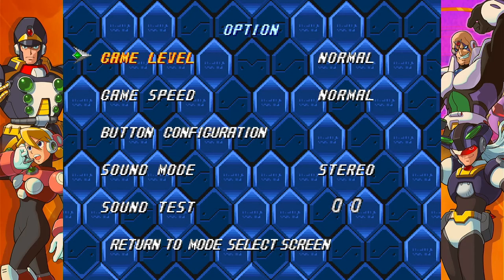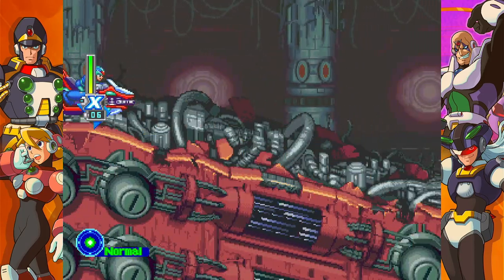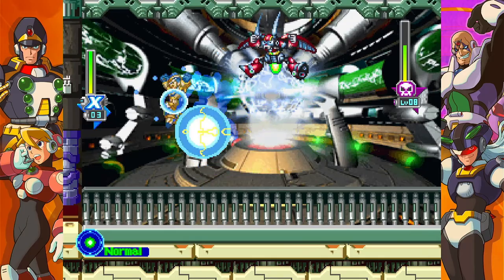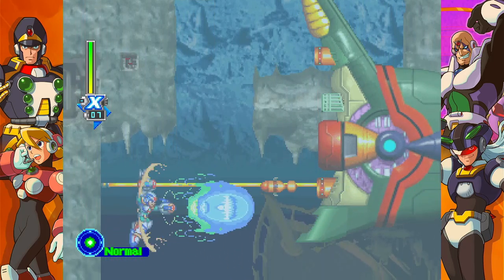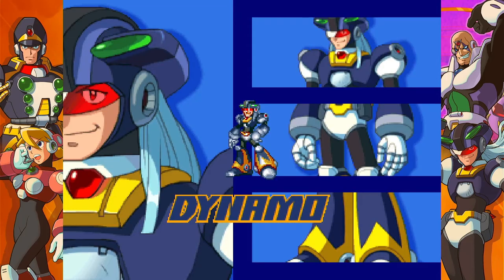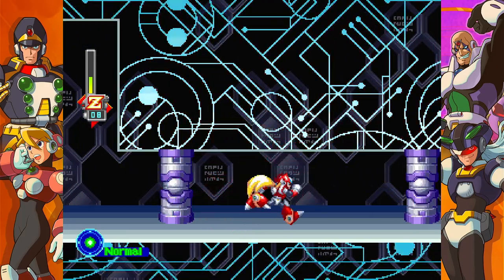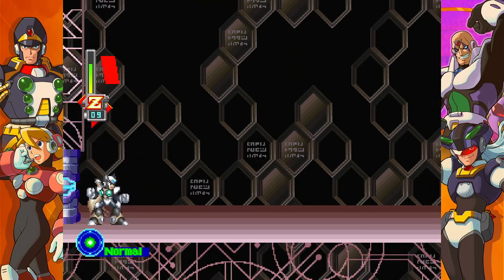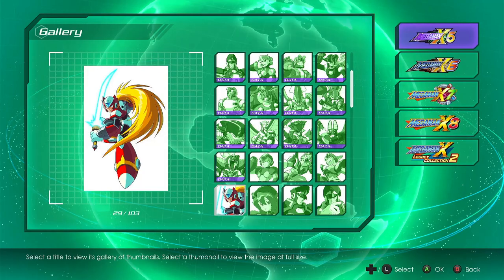Mega Man X5 - Full Game: Time Paradox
Experience the full game of Mega Man X5 in this detailed video presentation, focusing on the intriguing concept of time to destroy the enigma. As we progress through the game, we will showcase the unique abilities of Mega Man and his allies, while also highlighting the strategic elements that define this classic platformer. Prepare for an exciting exploration of one of the most celebrated entries in the Mega Man series.

This is being played on "Mega Man X Legacy Collection 2" / "Rockman X Anniversary Collection 2" on Xbox One.